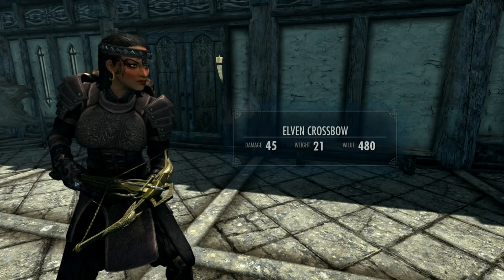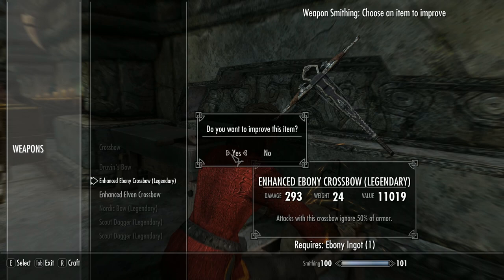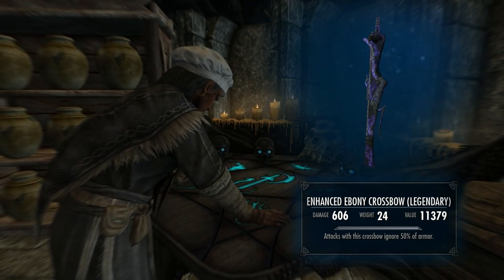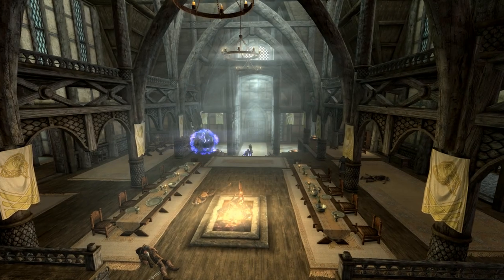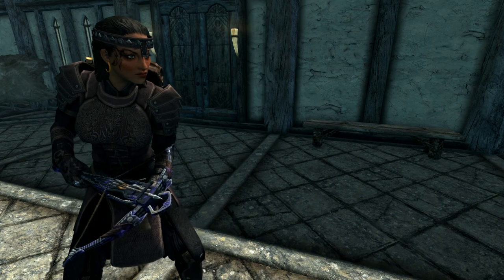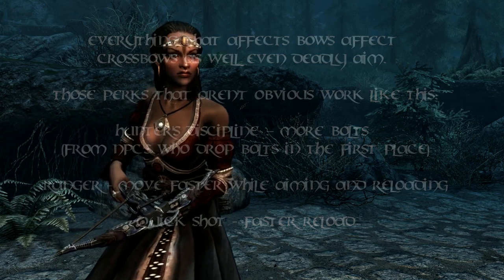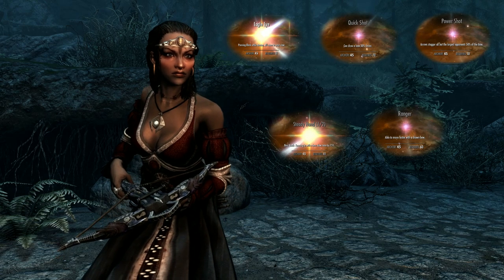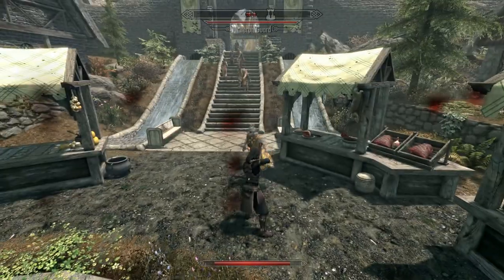Skyrim Creation Club Elite Crossbows Mod Review To Buy Or Not To Buy ?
Skyrim Creation Club Elite Crossbows Mod Review, this is a review of creations club "Elite Crossbows", in this video I'll show you in depth details on these fine weapons and give a general overview of the mod itself so you can decide whether to buy it or not ... Enjoy

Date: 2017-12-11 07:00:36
UTCWale